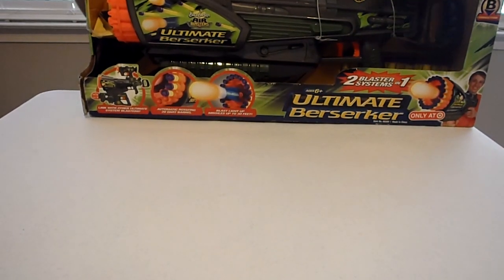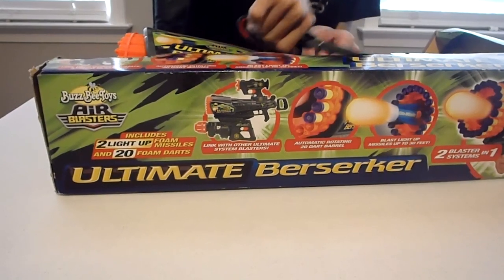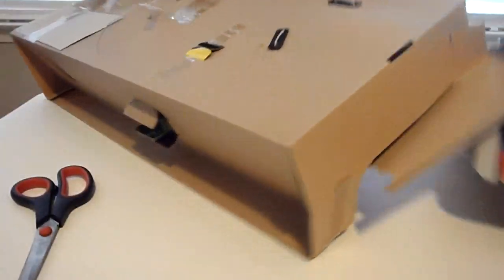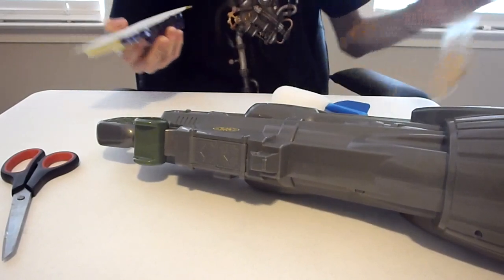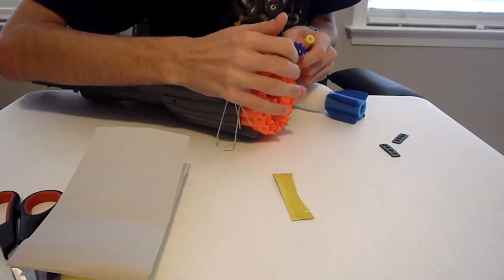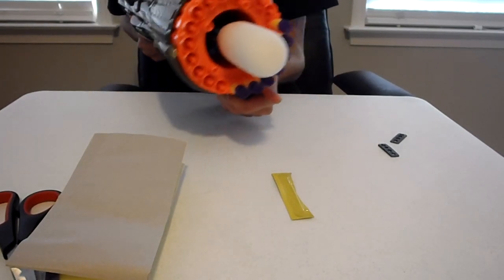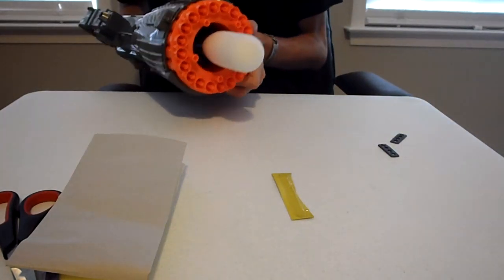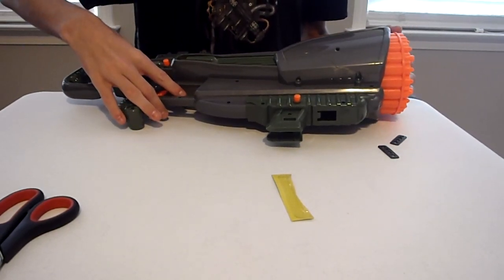Review: The Buzz Bee Bezerker, acutally pretty neat.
This is my review of the Buzz Bee Bezerker Blaster, it is my favorite buzz bee blaster ive used so far.  It seems like it has the potential to be a neat hvz primary if properly modded.